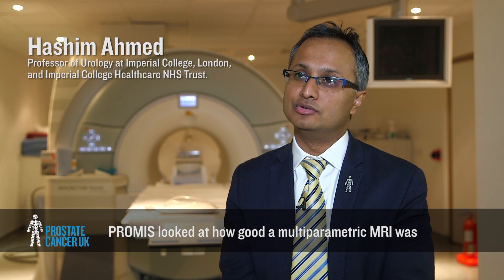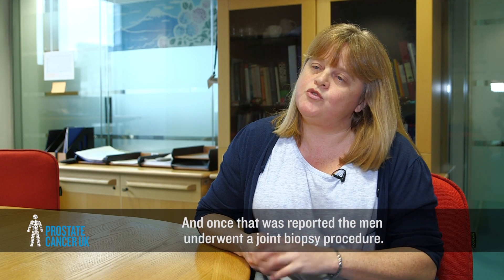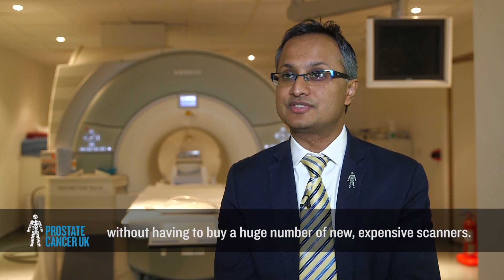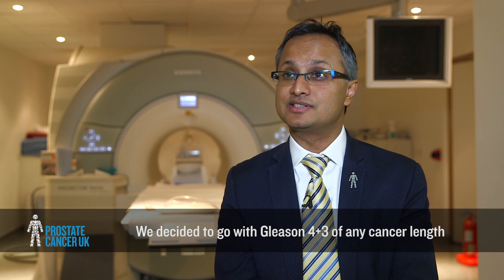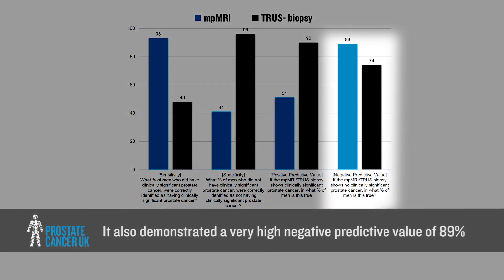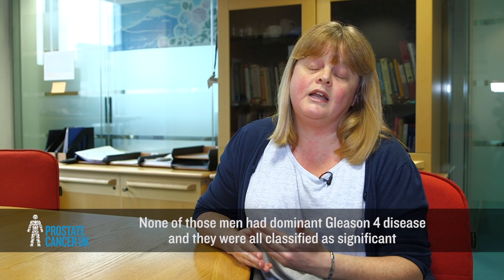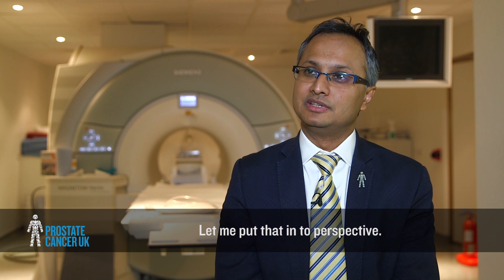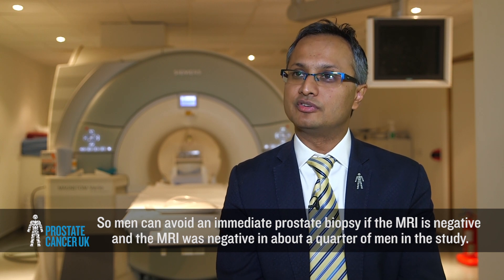PROMIS trial - what it looked at and the results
PROMIS set out to establish the proportion of men who could safely avoid biopsy and the proportion of men correctly identified by mpMRI to have clinically significant prostate cancer. The study also looked at the accuracy of TRUS-biopsy in comparison to mpMRI.